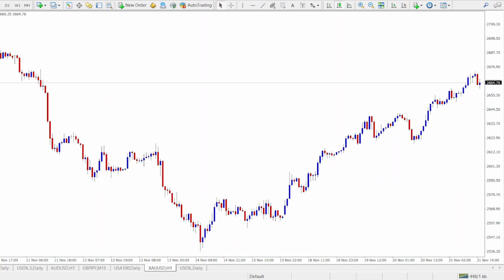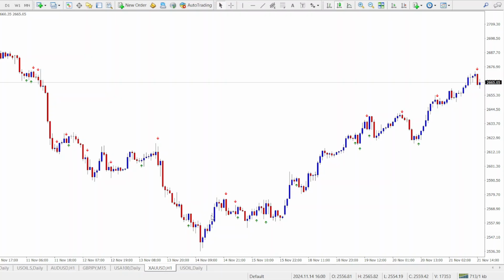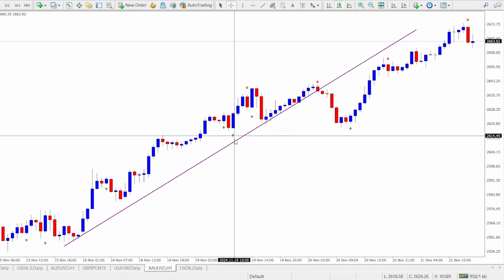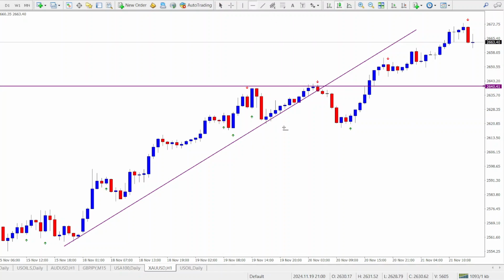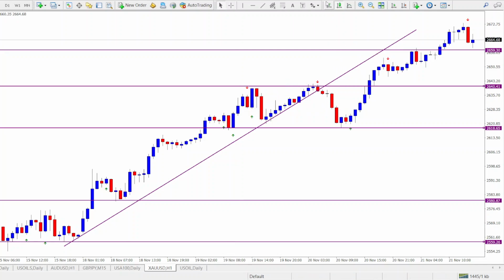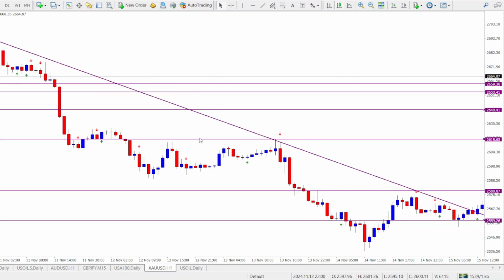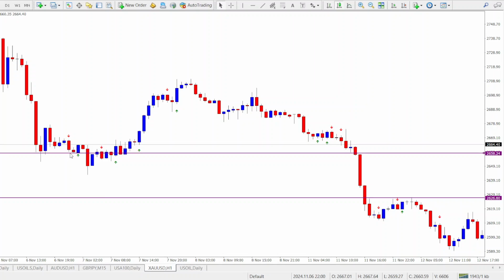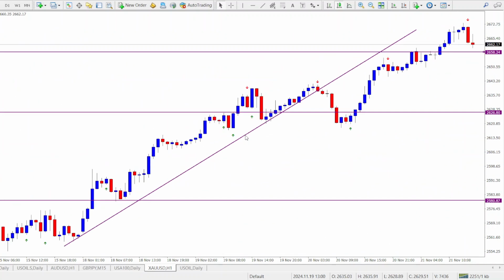Engulfing Candle Pattern Indicator for MT4 & MT5 - How to Trade Bullish & Bearish Engulfing Patterns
Want to simplify your forex trading strategy? The Engulfing Candle Indicator for MT4 & MT5 is here to make your life easier! This powerful tool automatically identifies bullish and bearish engulfing candlestick patterns, so you no longer have to manually search for them on your charts.

Bullish engulfing patterns signal potential upward reversals, while bearish engulfing patterns highlight possible downward movements. With this indicator, these patterns are marked with upward or downward arrows, providing clear, actionable signals at a glance.

Whether you're a beginner exploring the forex market or an advanced trader refining your strategies, the Engulfing Candle Indicator in MT4 & MT5 is user-friendly and highly effective. Start incorporating it into your trading system today to enhance your decision-making process.

If you found this video helpful, don’t forget to click the Like button, Subscribe to the channel for more forex tips, and hit the notification bell so you never miss an update!